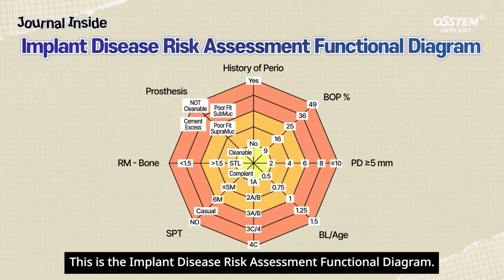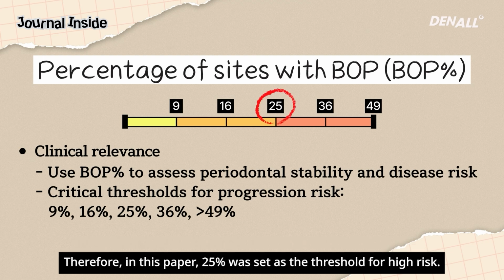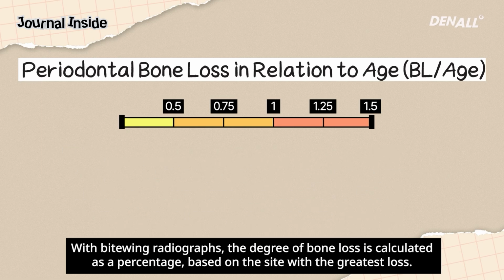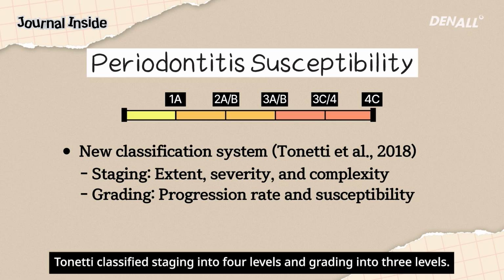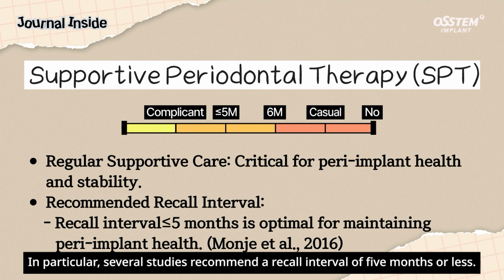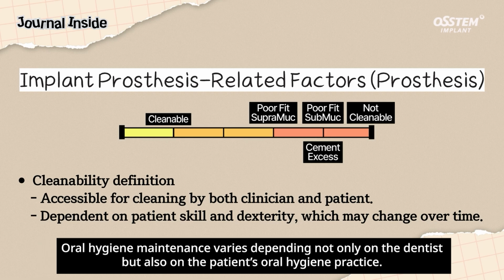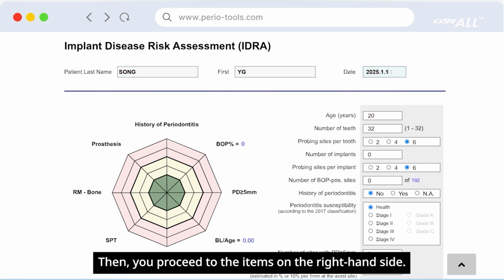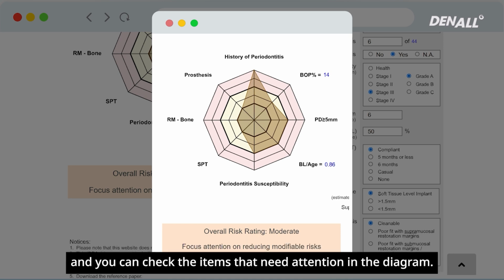Implant Disease Risk Assessment (IDRA) | A Tool to Prevent Peri-Implant Disease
Implant Disease Risk Assessment (IDRA) is a clinically validated tool used to evaluate the risk of peri-implant disease and improve long-term dental implant success.

In this video, we explain:

What is IDRA (Implant Disease Risk Assessment)

Why IDRA is important for implant maintenance

How IDRA helps in the early detection and prevention of peri-implantitis

Clinical factors affecting implant disease risk

Benefits of using IDRA in daily dental practice

This video is useful for implantologists, periodontists, prosthodontists, dental students, and clinicians looking to enhance implant longevity and patient outcomes.
📌 Watch till the end to understand how IDRA can support better clinical decision-making and prevent implant complications.

This video is protected by copyright law and other related laws.
Illegal copying, distribution, and transmission without permission
to civil and criminal penalties.